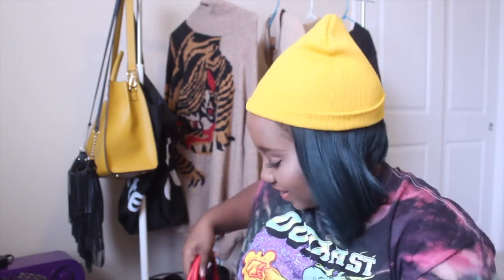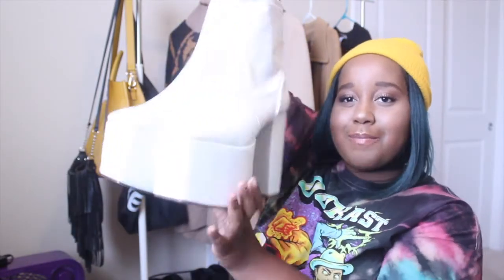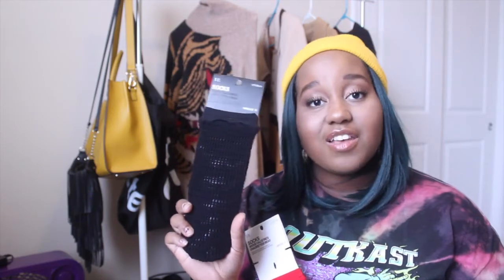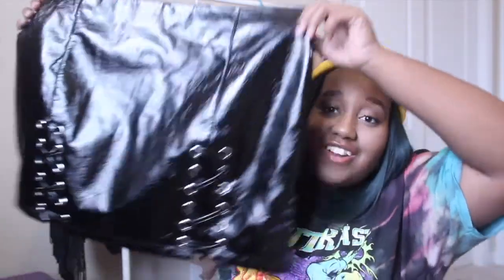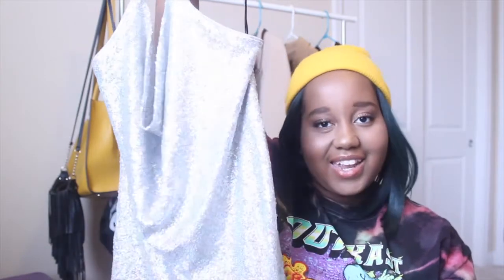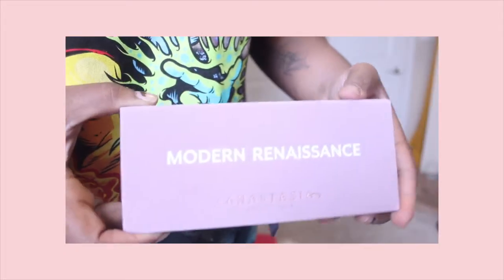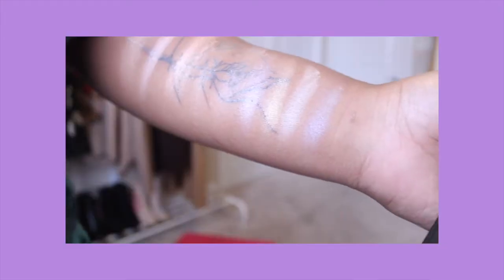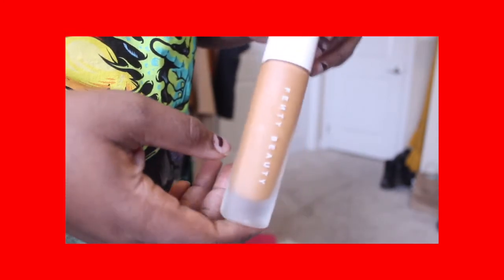Fall/Winter Try-On Haul 2017 | H&M, Public Desire, Forever 21+ and more | De La Fro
Hi loves!

This is my first haul video. I hope you all enjoy. Items will be listed below.

Items Mentioned:
Red boots - Forever 21
Small shoulder bags - Target
Red/Peach shoulder bag - H&M
Black leather skirt - Forever 21+
Profusion highlight palette - Target
Maybelline loose setting powder in 35/deep
Airspun setting powder in translucent